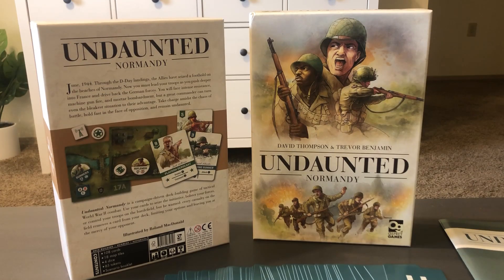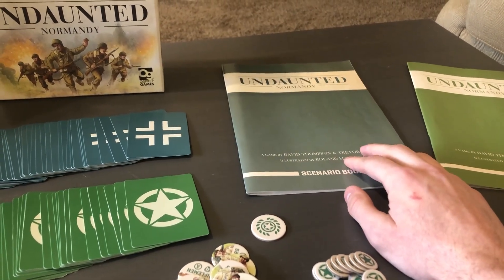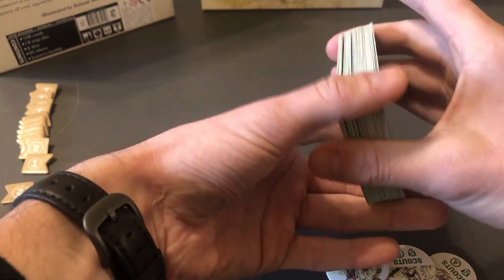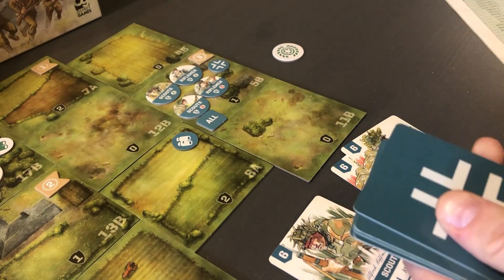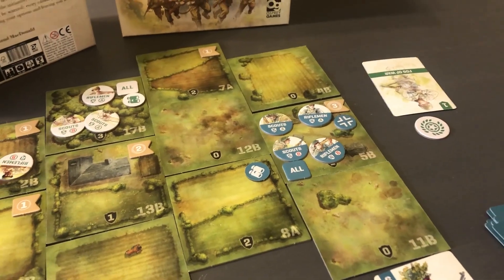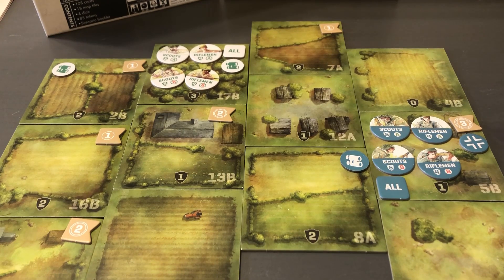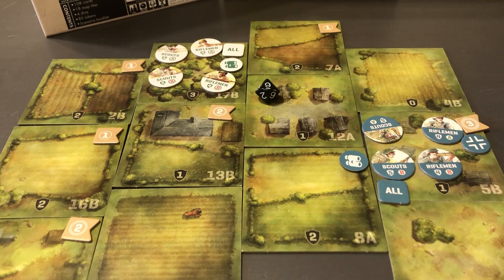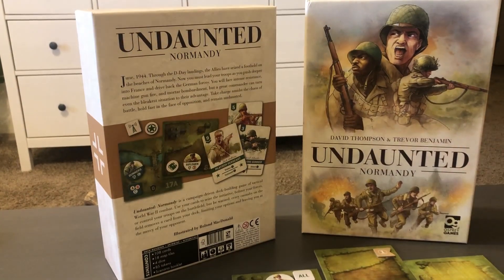Game Review - Undaunted: Normandy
Today we take a look at one of my favorite games, Undaunted: Normandy

It can also be purchased on Amazon, among many other retailers -